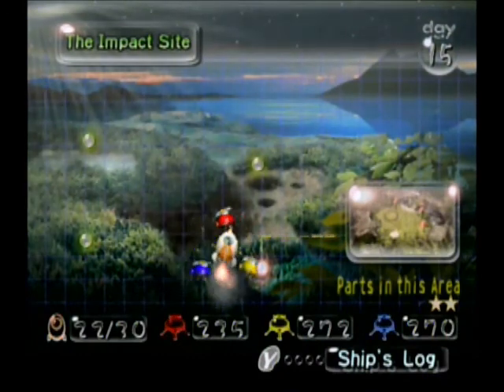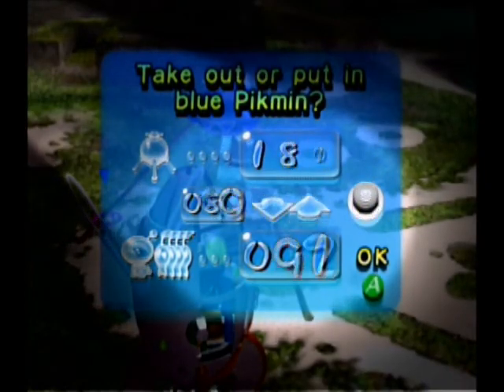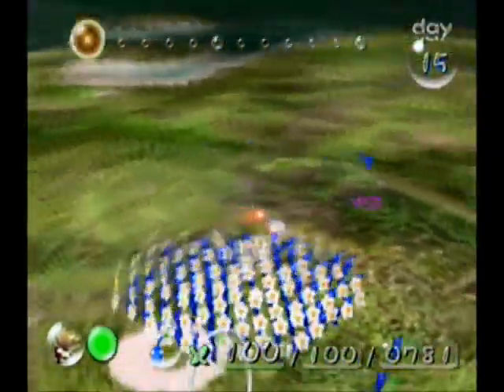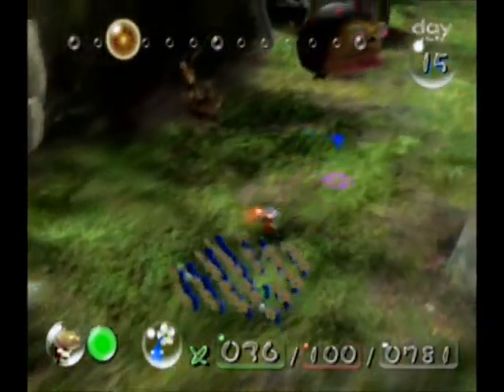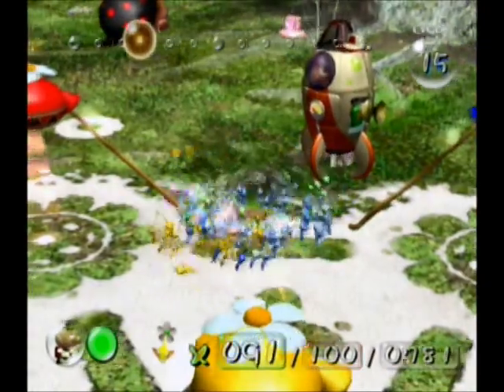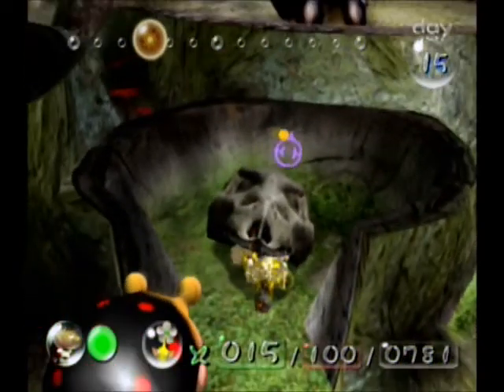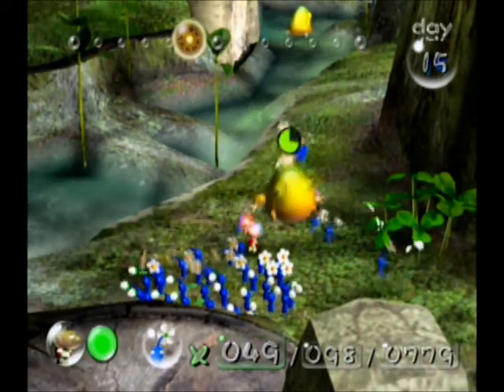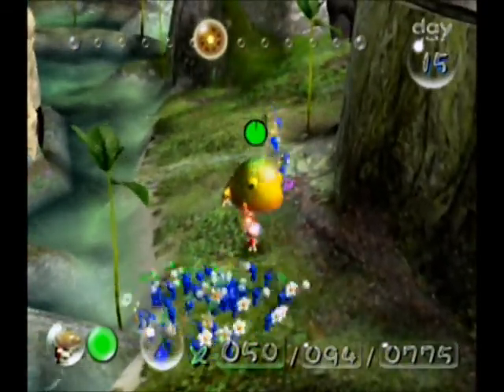Let's Play Pikmin -15- Gluon Drive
More parts in the Distant Spring.